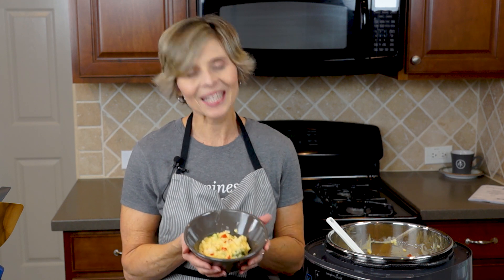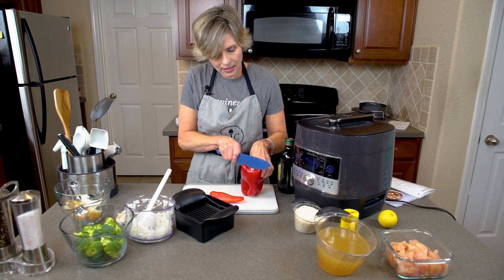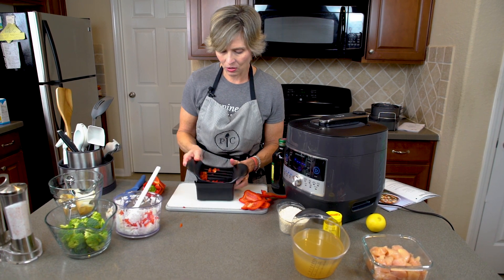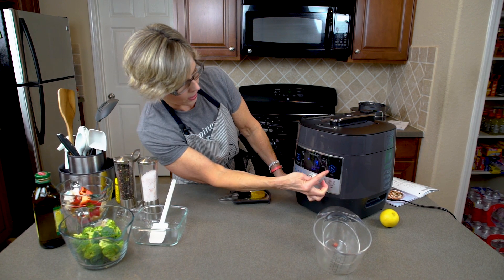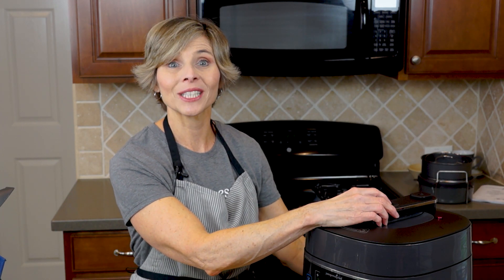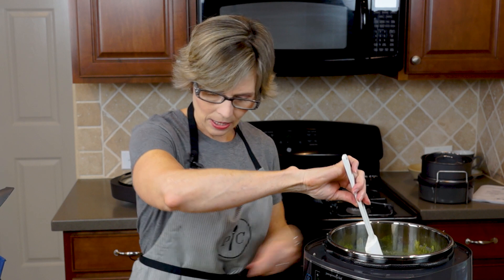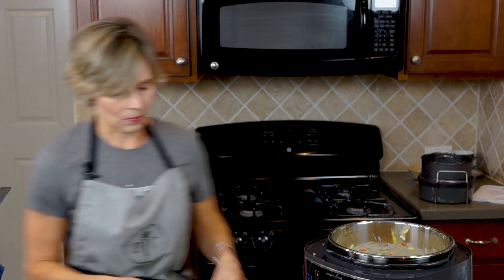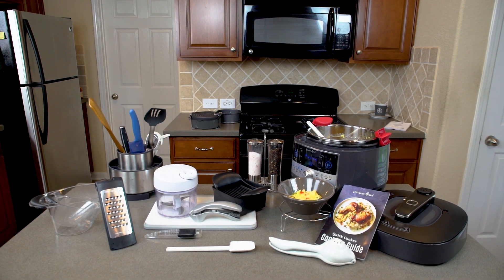Cheddar Broccoli Risotto with Chicken - Easy Weeknight Meal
USING AN ELECTRIC PRESSURE COOKER MEANS THAT YOU CAN MAKE A DELICIOUS, CREAMY RISOTTO EVEN ON WEEKNIGHTS WHEN YOU DON'T HAVE A LOT OF TIME TO MAKE DINNER.
This recipe can be made vegetarian with a few swaps.